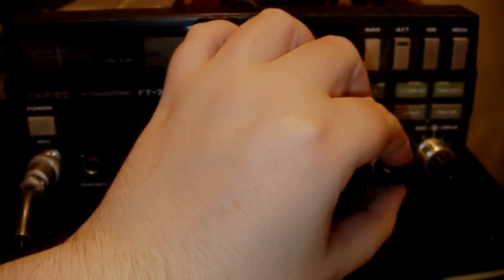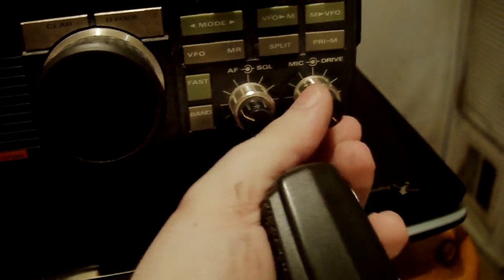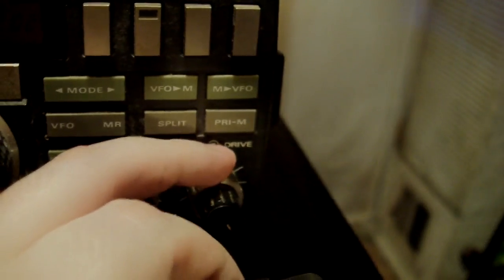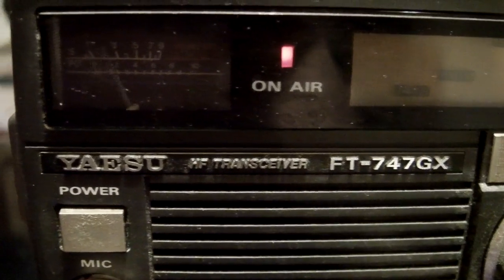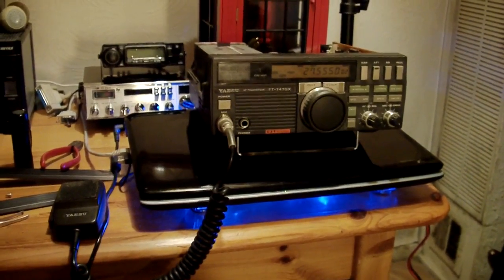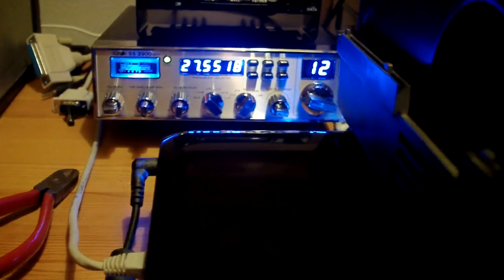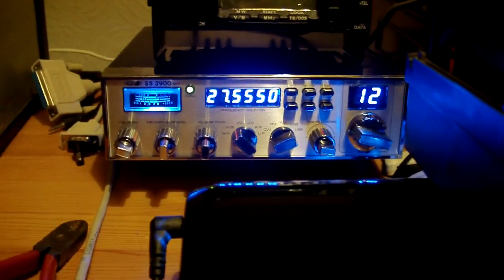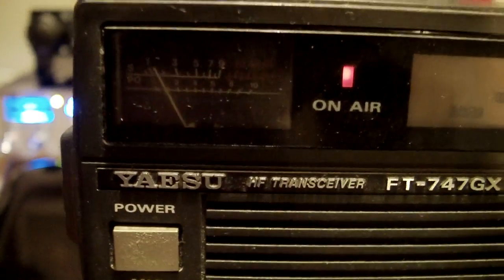Yaesu FT-747 GX D99 SSB QRP Power MOD Part 3/3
Saturday 8th January 2011.

Making use of the power drive control on SSB from 50mW to 100W by removing D99 from circuit.